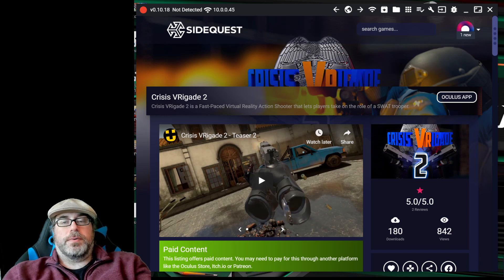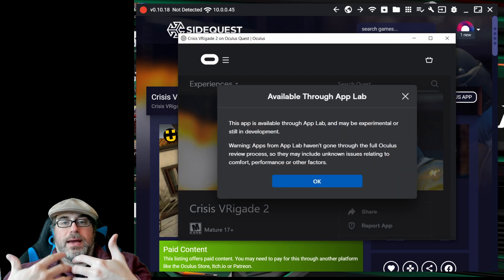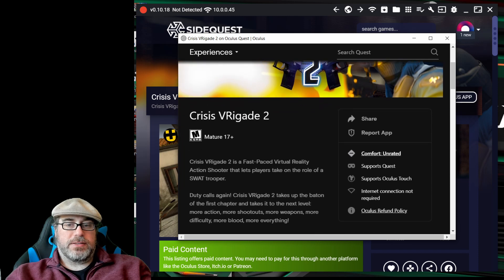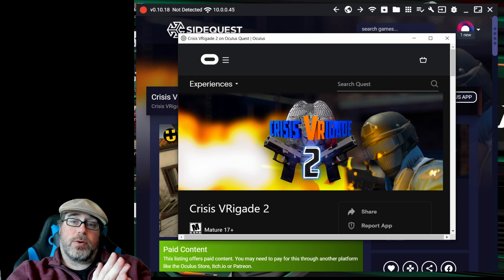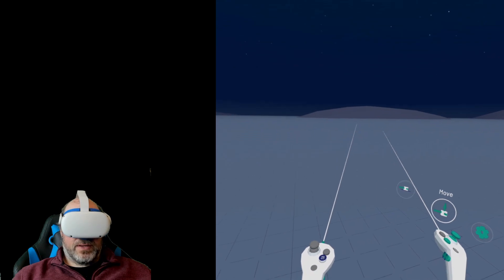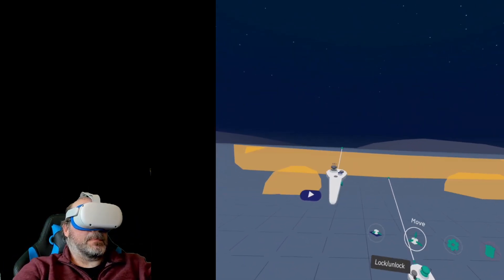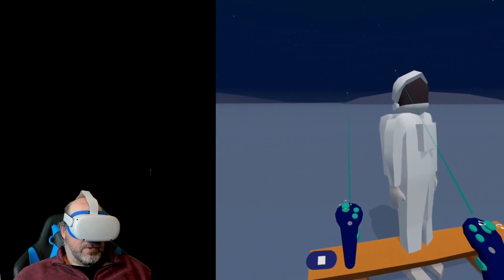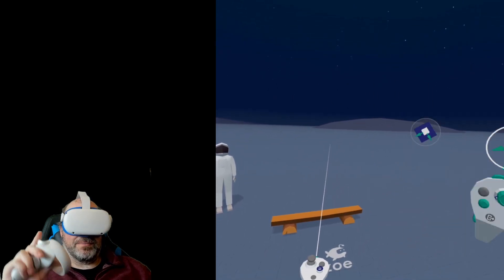How to get apps from Oculus App Lab with no sideloading required and a quick look at Zoe on Quest 2